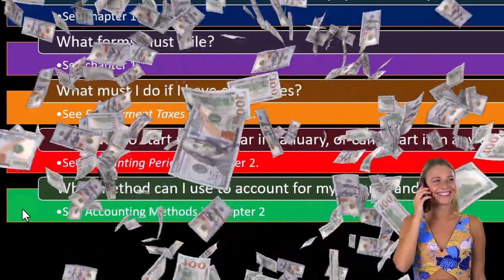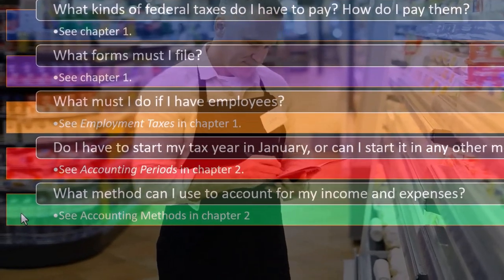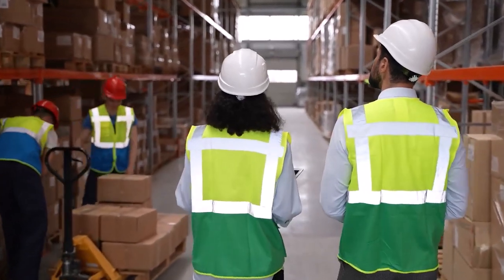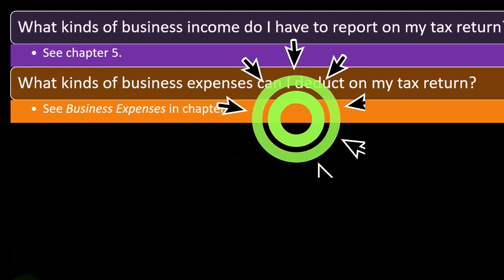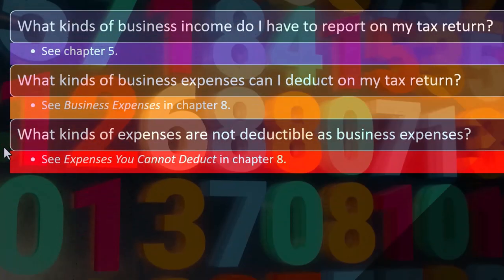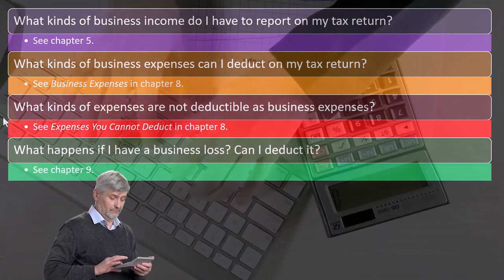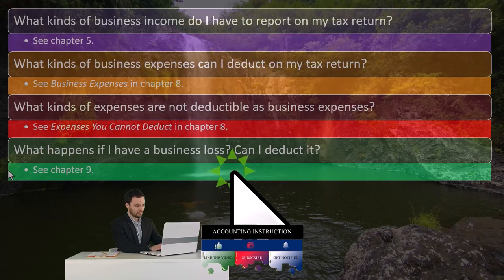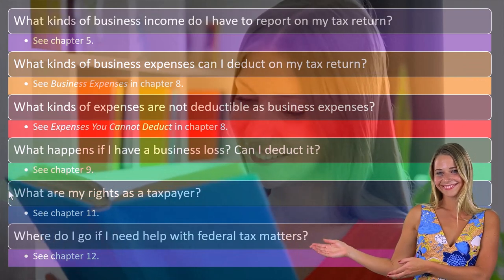What you need to know about Self- Employed Individual Part 2 - Income Tax 2023